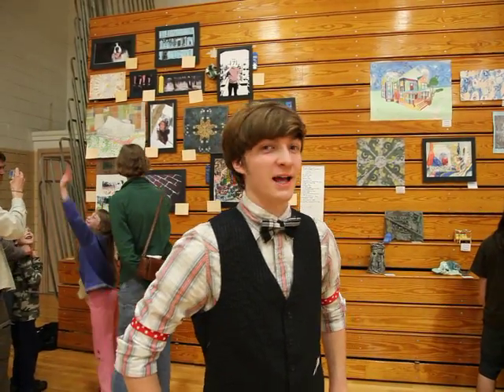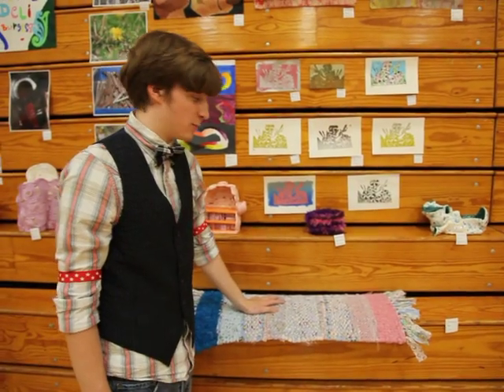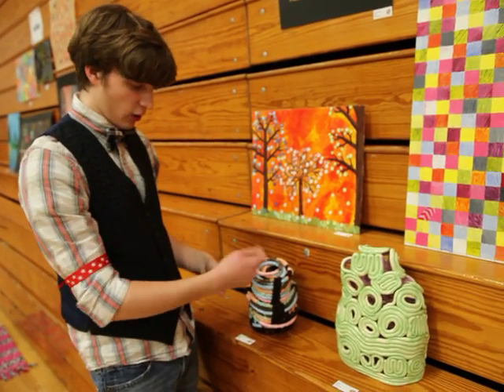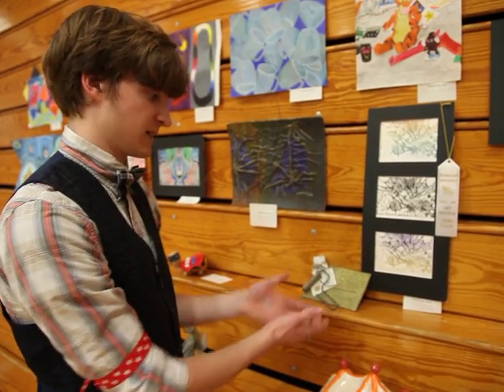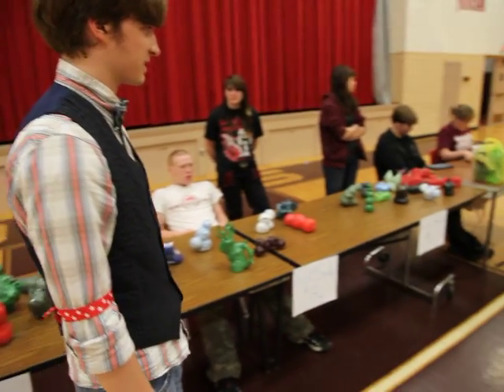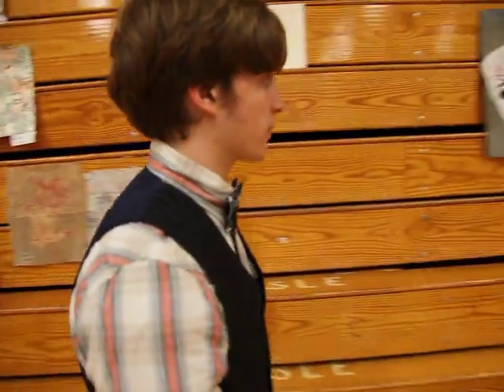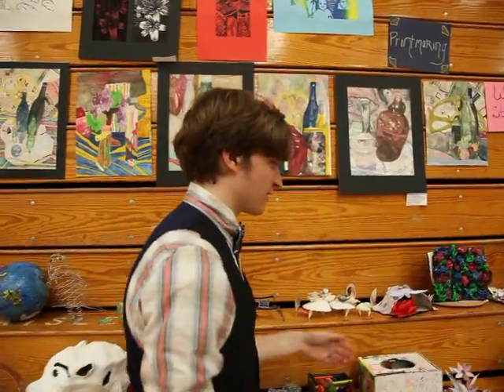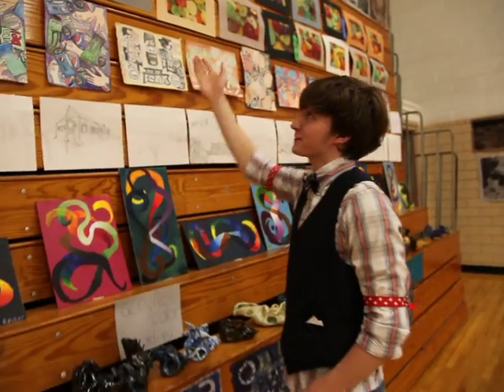62644comCoverageHHS-2010ArtShow-MVI_1049.MOV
Seth Lesemann takes us on a tour of the 2010 HHS Art Show.